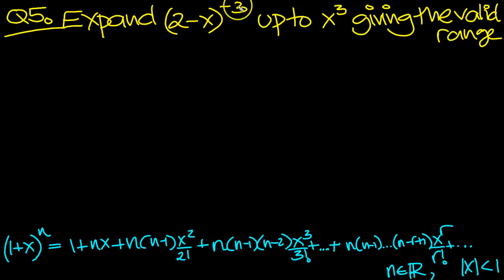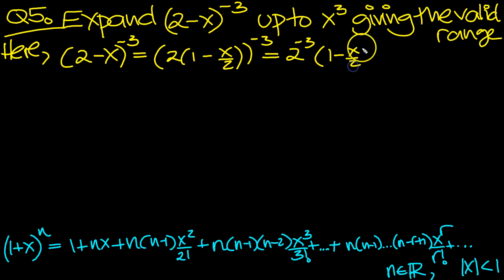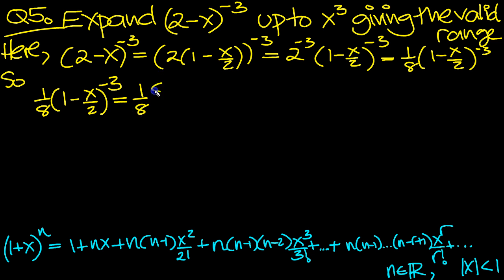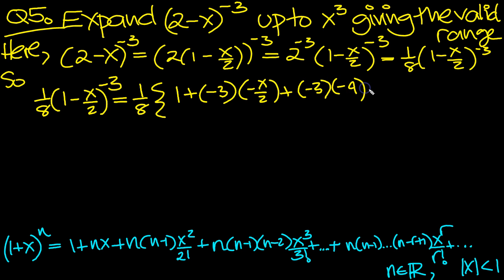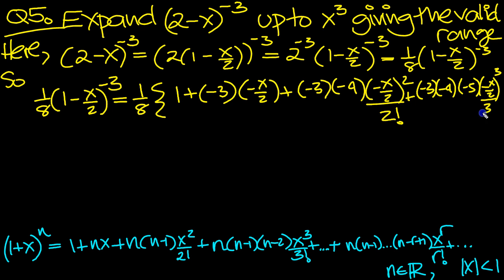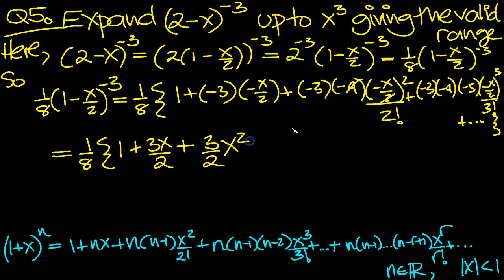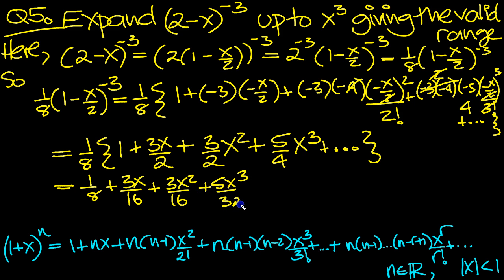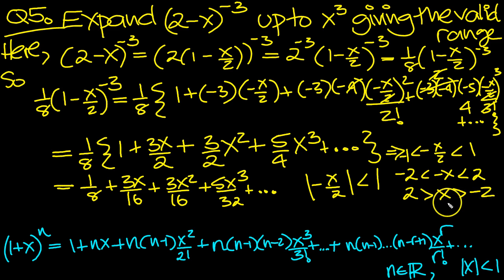Extended Binomial Theorem Q5